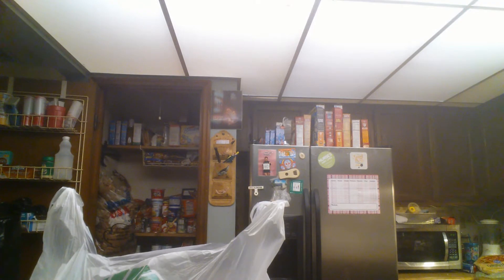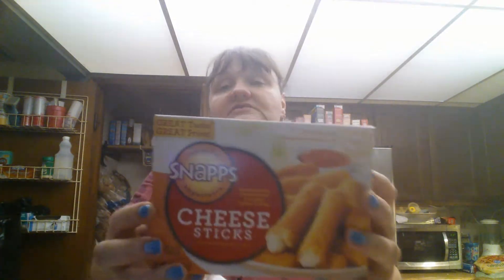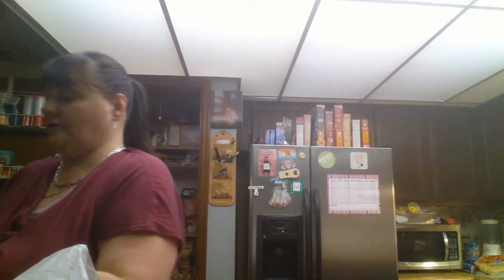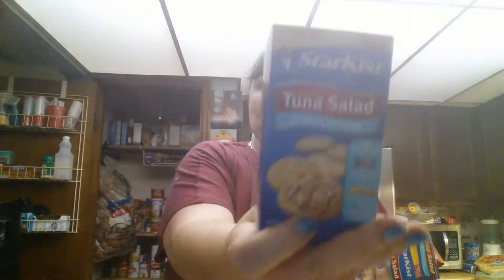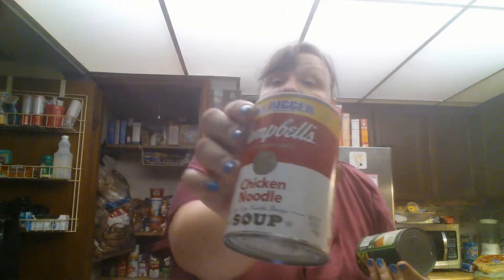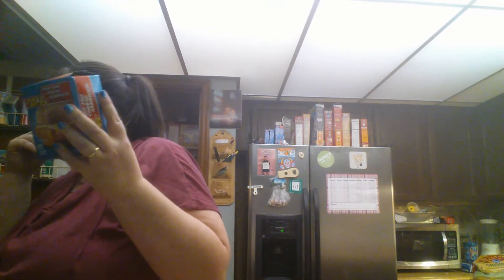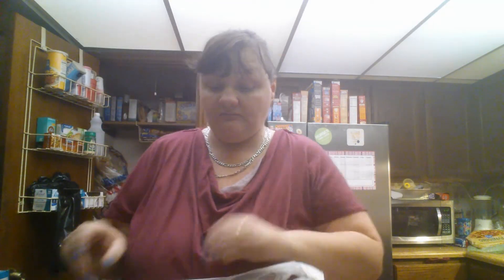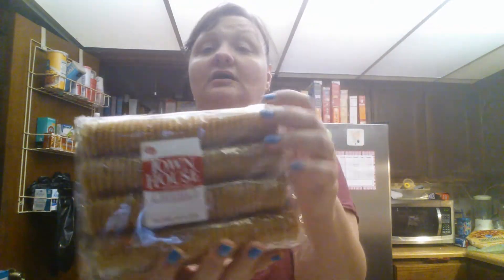Dollar Tree Haul